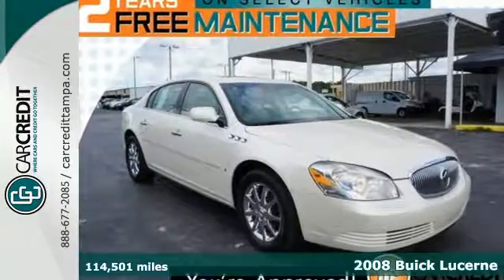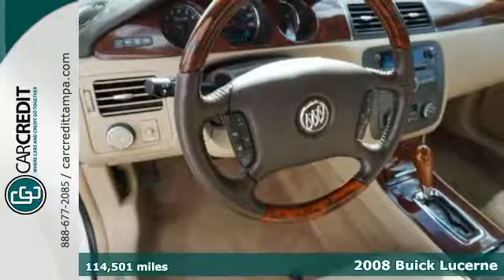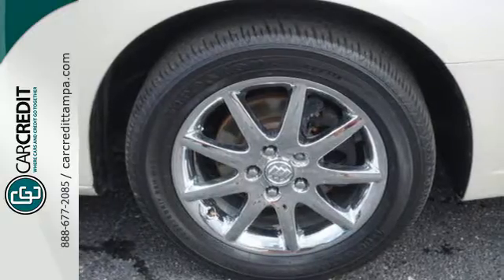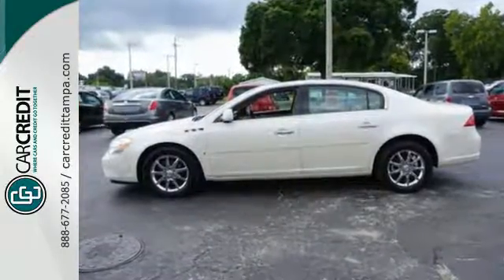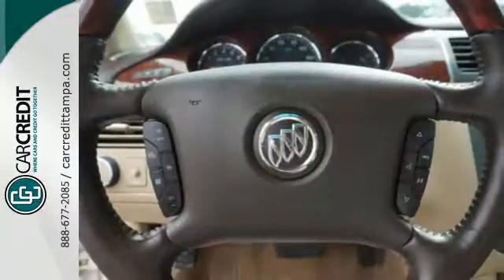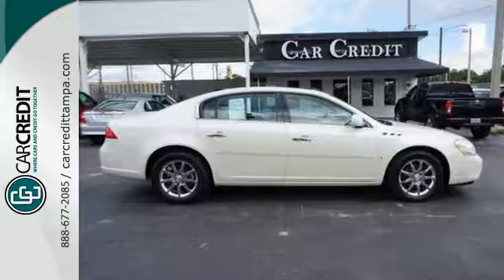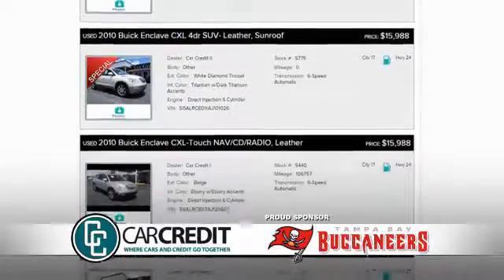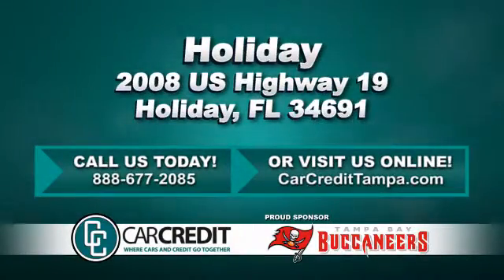2008 Buick Lucerne Holiday FL New Port Richey, FL #7486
Year: 2008
Make: Buick
Model: Lucerne
Trim: CXL
Engine: 3.8l 6 Cylinder Fuel Injected
Transmission: FWD 4-Speed Automatic
Color: White
Interior: Cocoa / Cashmere
Mileage: 114501
Stock #: 7486
VIN: 1G4HD57258U194195

Address:
2008 US Highway 19 North